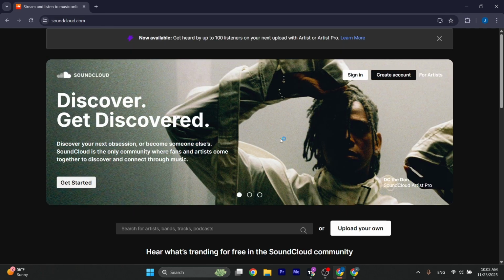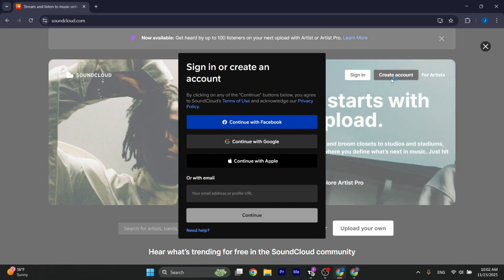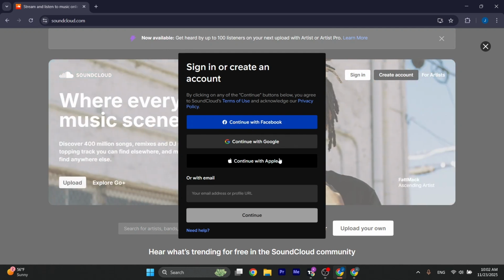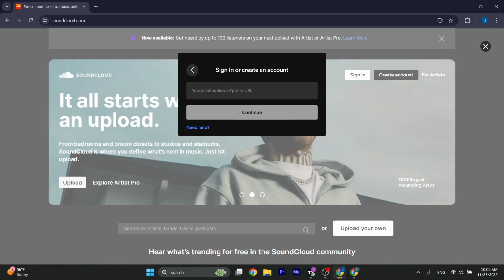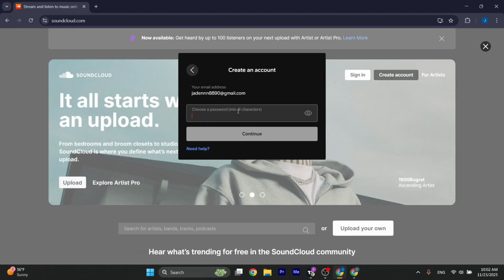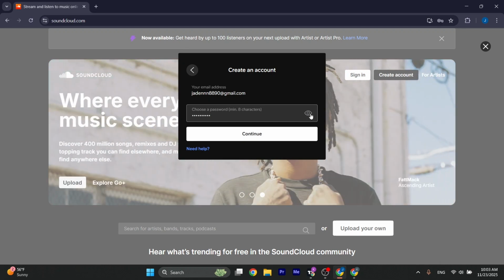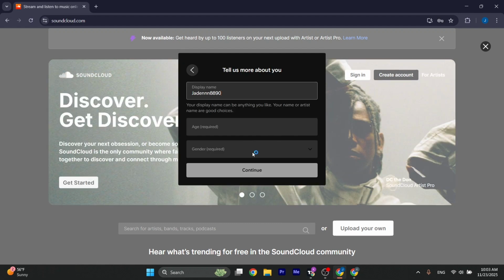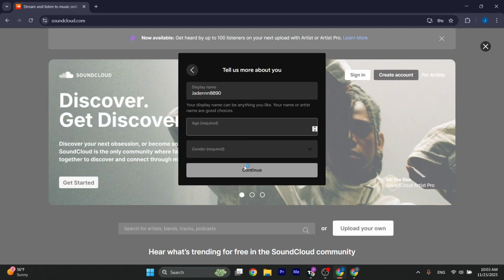How To Create SoundCloud Account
In this video, let me show you how to create a SoundCloud account. If you want to listen to music, discover new artists, or upload your own tracks, you’ll first need to set up an account on the platform. You can do this from the SoundCloud mobile app or directly through your web browser on a desktop.

To get started, either download the SoundCloud app on your phone or open a browser and visit SoundCloud.com. Once you're on the homepage, click on the Create Account button located at the top-right corner.

On the next screen, you’ll be asked to create a password. Make sure your password is at least 8 characters long. You can tap the eye icon to reveal or hide your password. After that, click Continue to move to the next step.

Now, you’ll need to fill in two required details: your age and your gender. Select both options and then click Continue once again. That’s all you need to do—your SoundCloud account will now be successfully created and ready to use.

With your new account, you can browse millions of tracks, follow artists, build playlists, or even upload your own music.